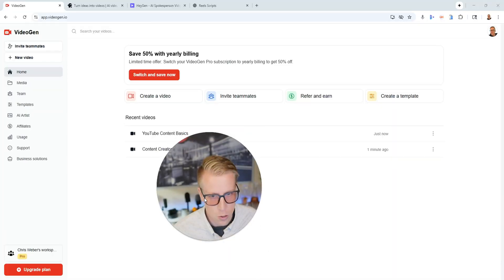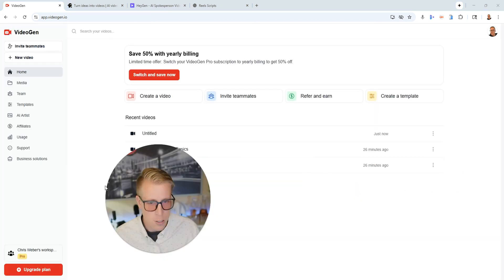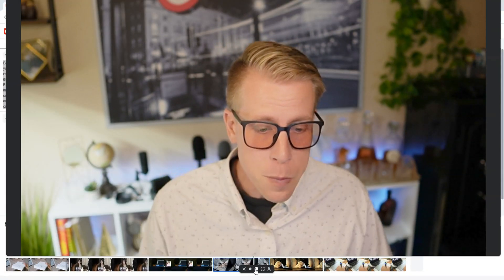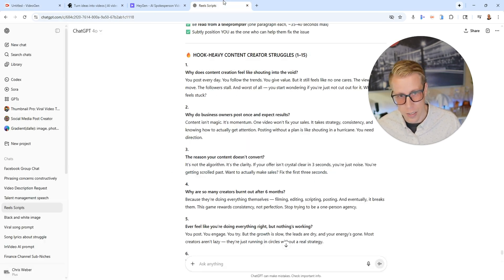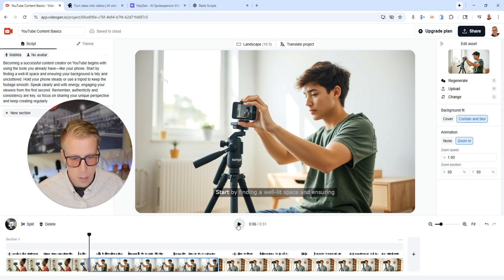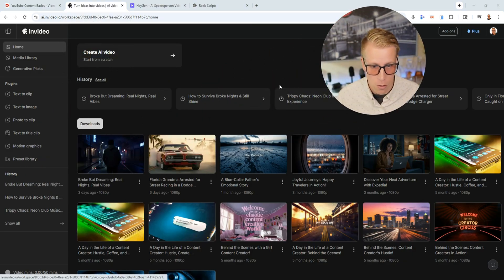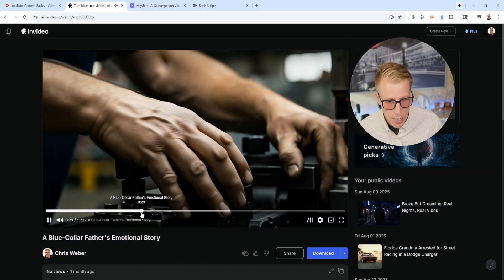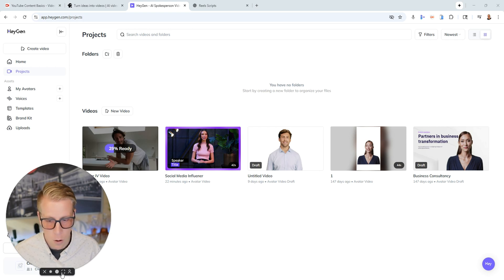Watch this Before getting Pika Labs - Honest Review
Watch this before getting Pika Labs—this is my honest review. I break down the features, pricing, pros, and cons to help you decide if it’s worth trying. Perfect for creators exploring AI-generated video tools.

Some of the links posted on this channel are affiliate links, which means I may earn a commission at no additional cost to you if you make a purchase through these links. I only recommend products and services that I trust and believe will provide value to you. Thank you for supporting the channel!